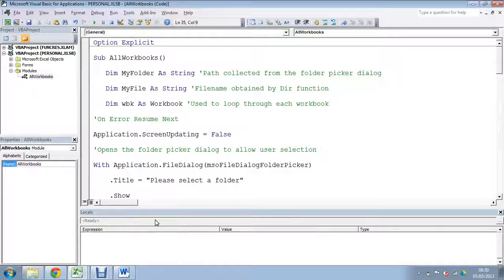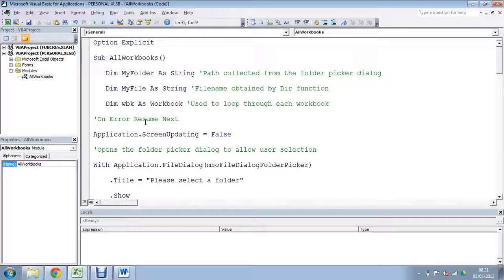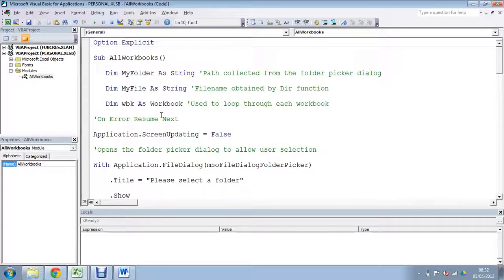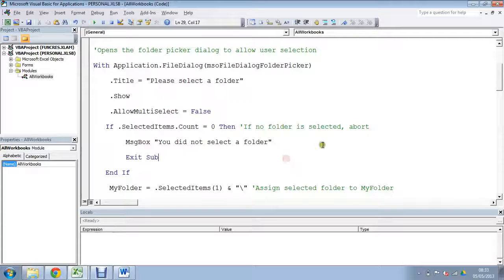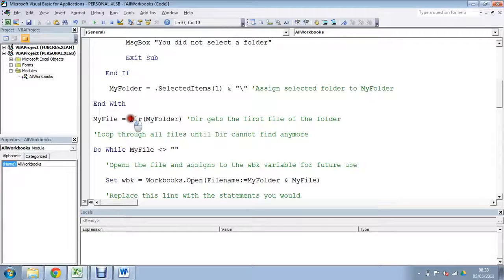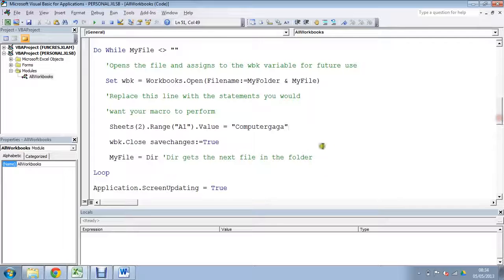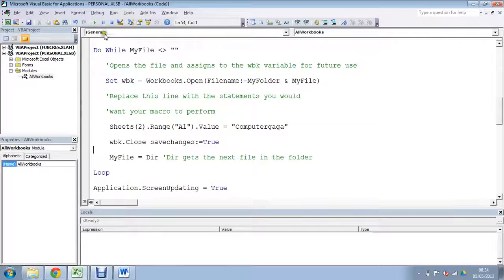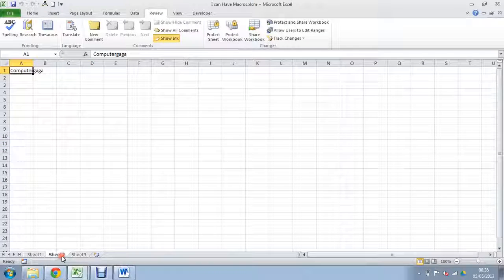How to Loop Through All File in a Folder VBA HD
VBA Loop Trick